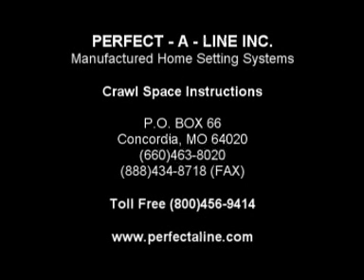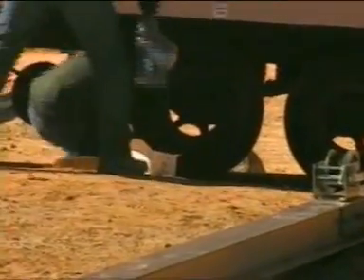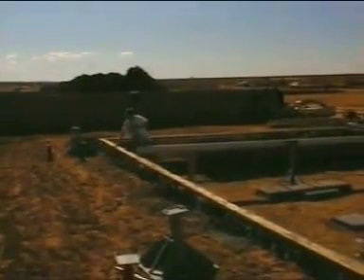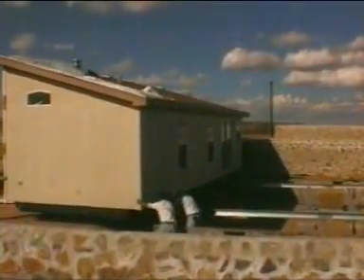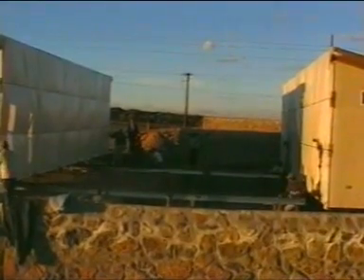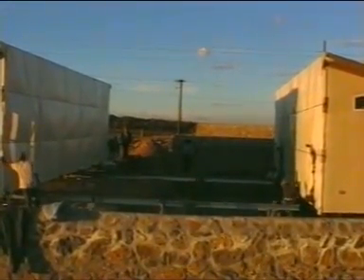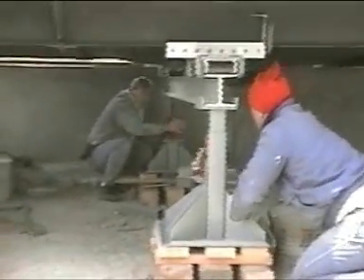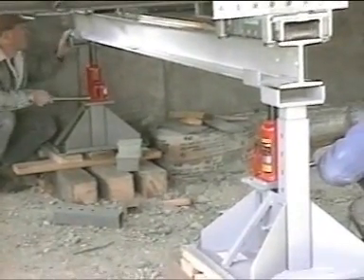Perfect-A-Line, Inc. crawl space video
Perfect-A-Line instructional video for rolling and jacking systems used for rolling a manufactured home over a foundation or crawl space, including field footage.